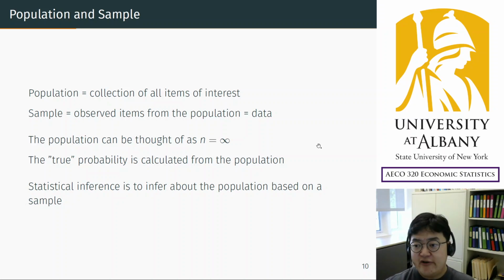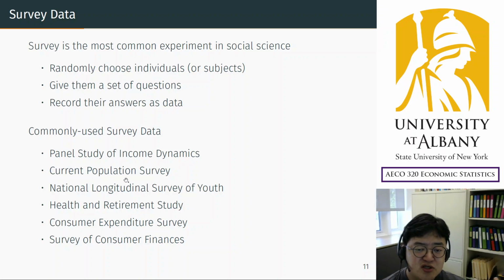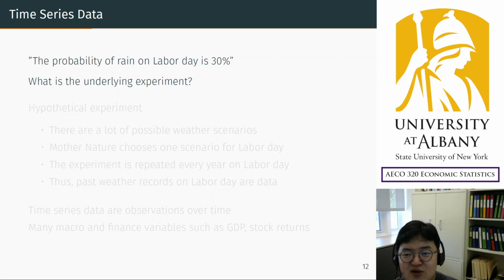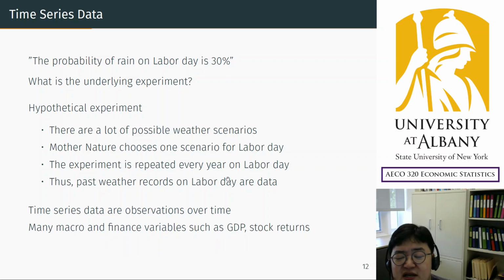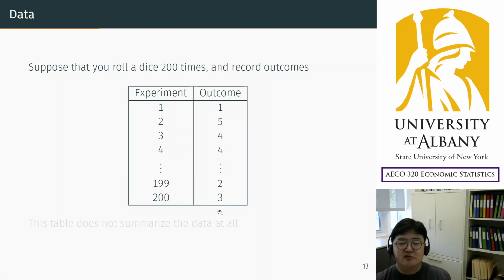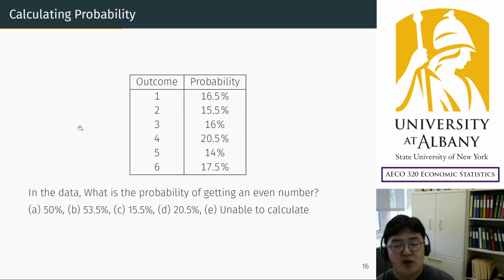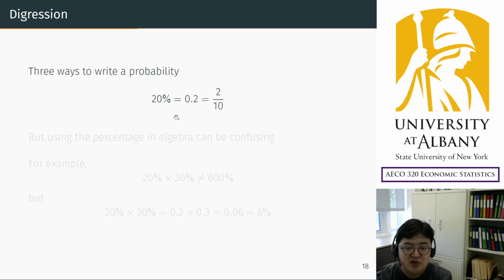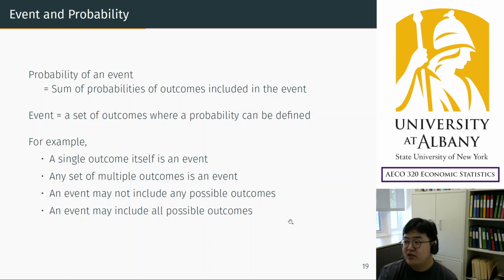[ECO320] Chapter 01 Probability (2)